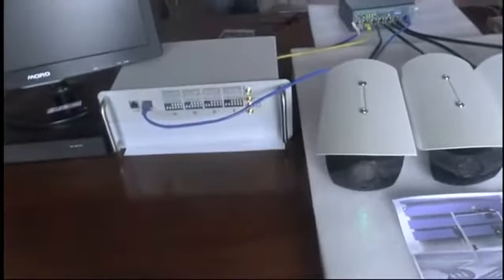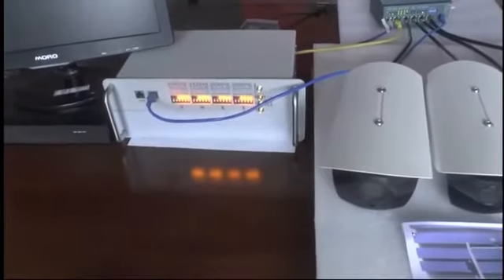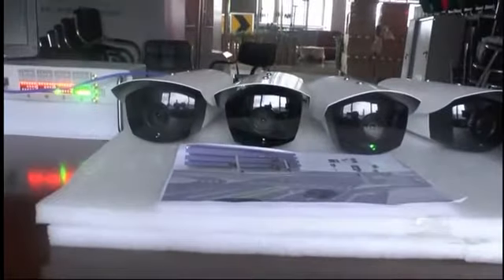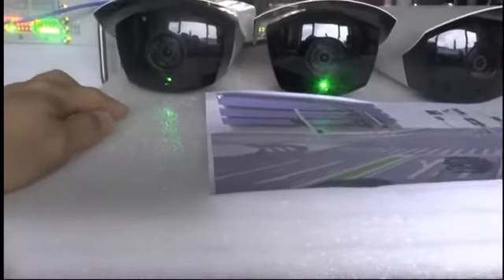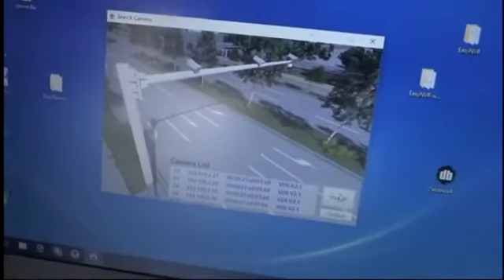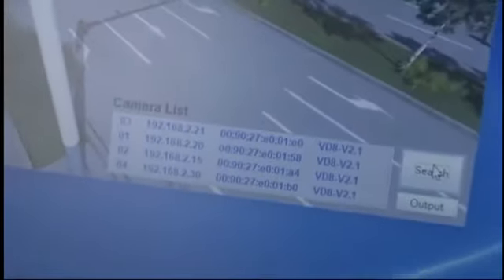Do you know how the camera detector works?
It is mainly controlled by the intelligent traffic control system, and then use the software on the computer to set the parameters of the camera detector.